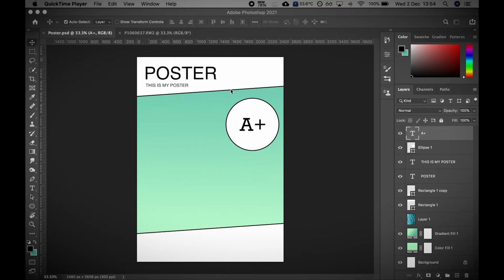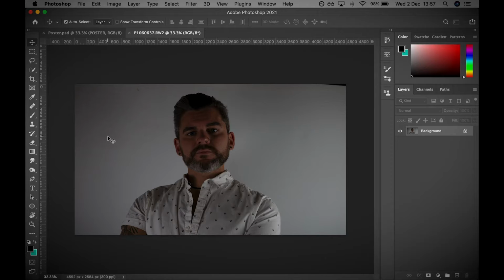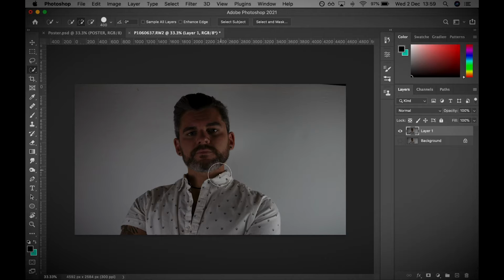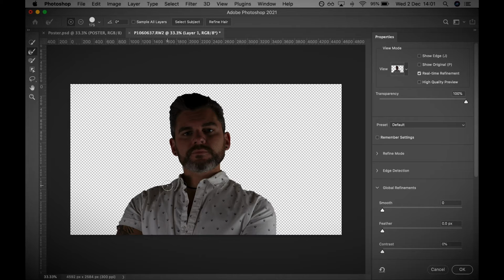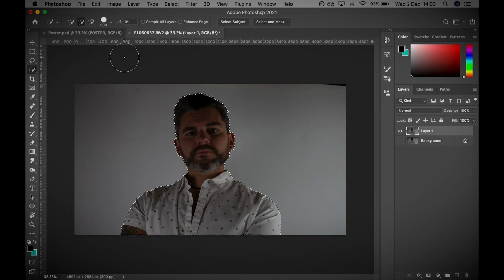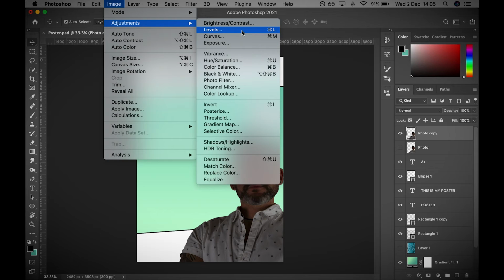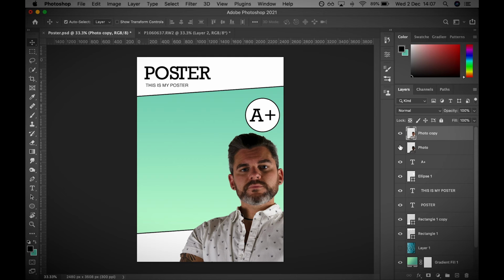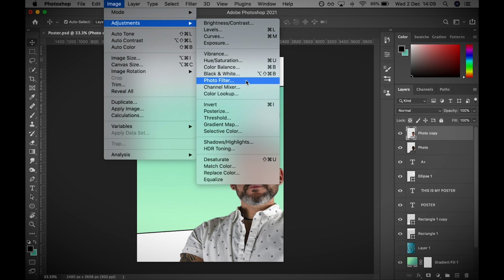Intro to Photoshop Tutorial - Step 3 Photographs (cutting out and editing) | T&L with Mr Miller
In this video we import photos, edit them so they look a little more professional, and then we cut out the head. Again, this is reallllllly simple stuff.